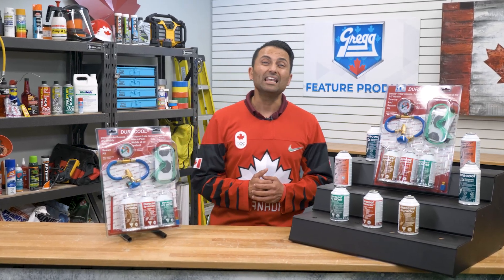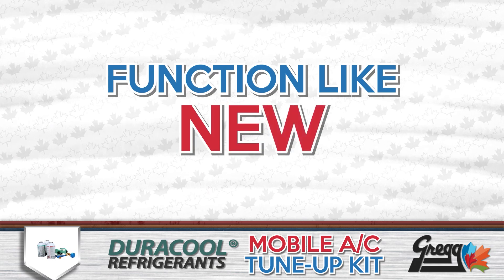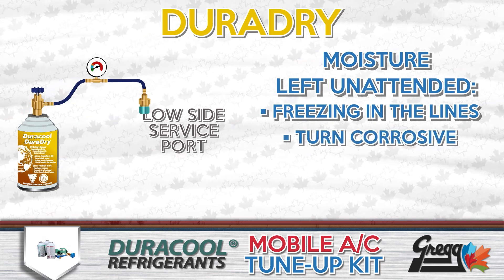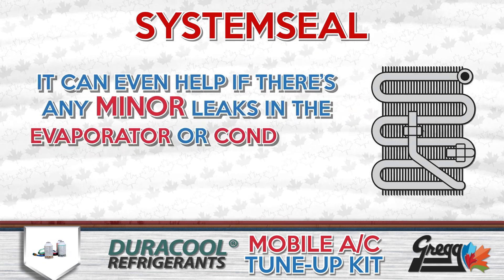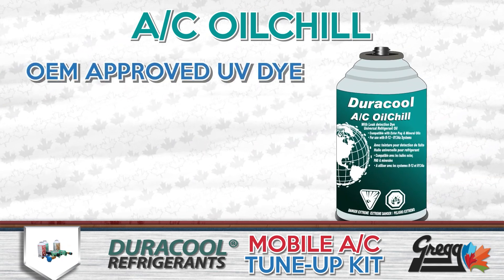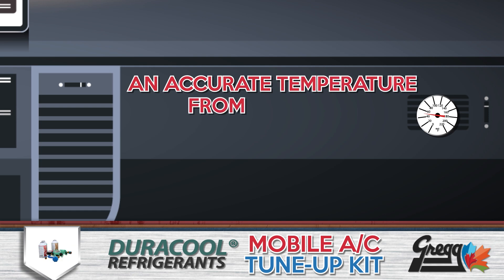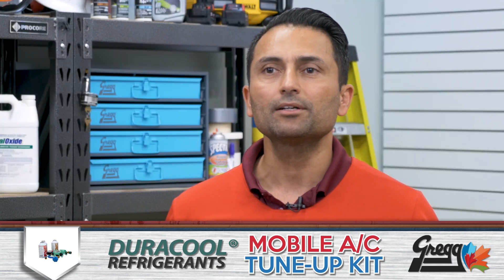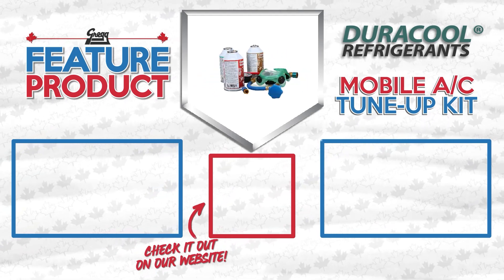AC Tune-up Kit - Feature Product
Keep your vehicle's A/C cool and in tip top shape with this weeks featured product from Duracool Refrigerants: The A/C Tune-up Kit!